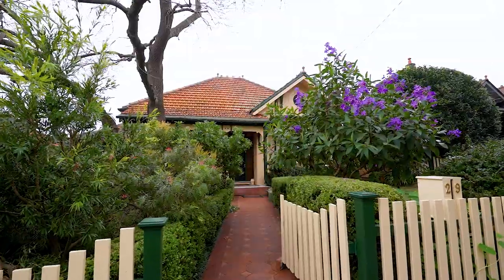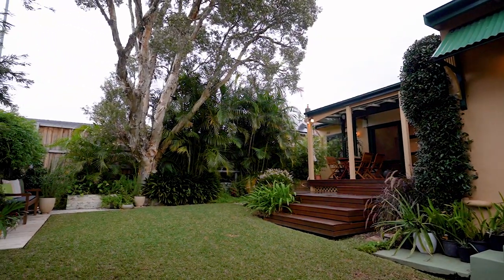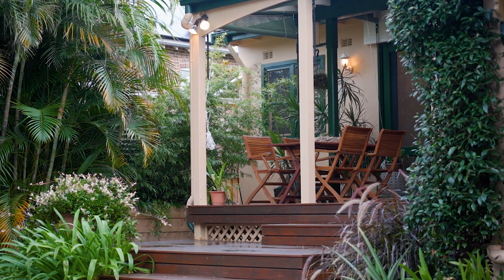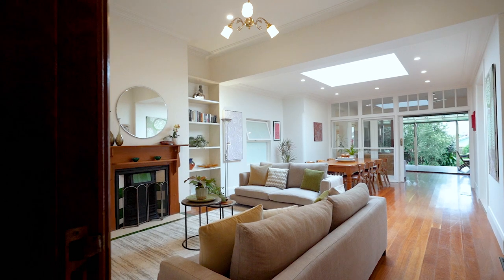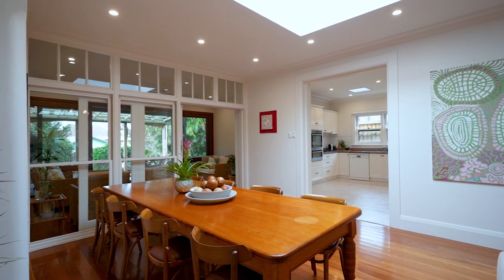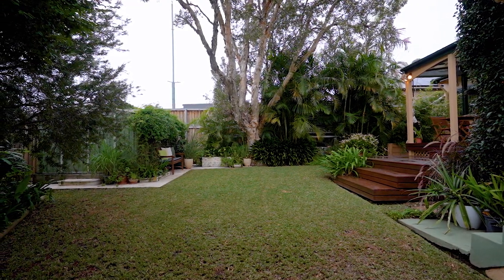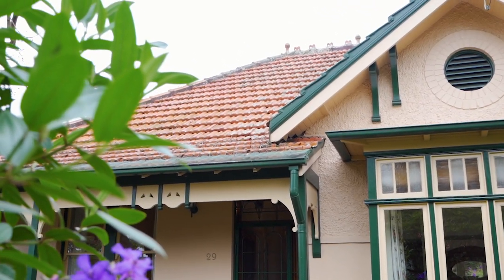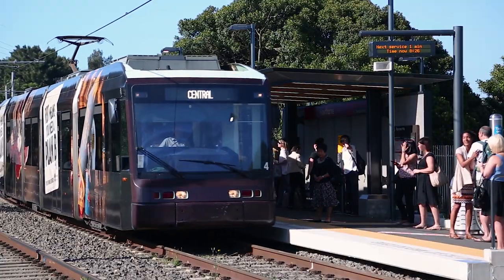Haberfield, 29 Stanton Road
29 Stanton Road Haberfield NSW

Marketed by:
(M) McGrath Leichhardt
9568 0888